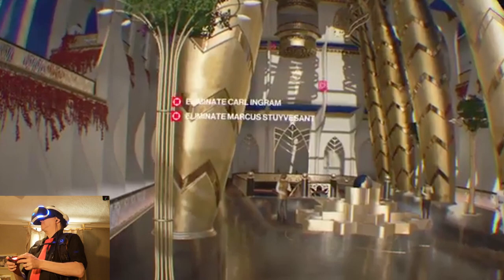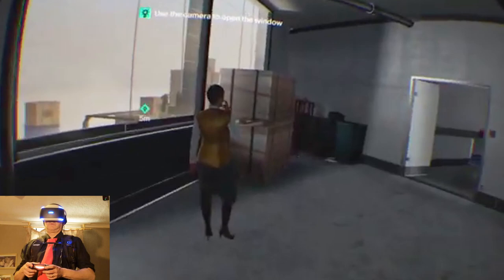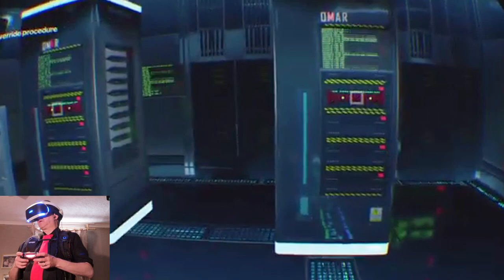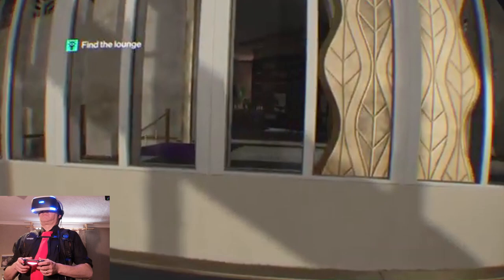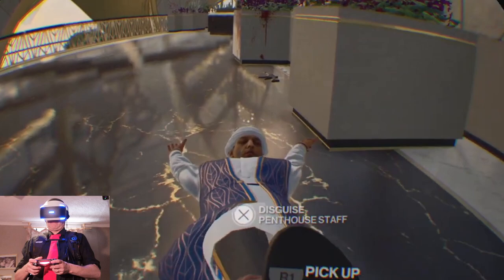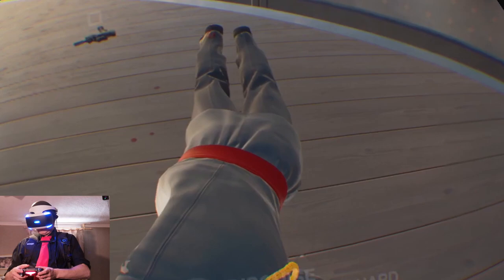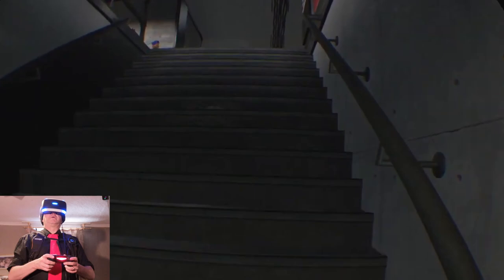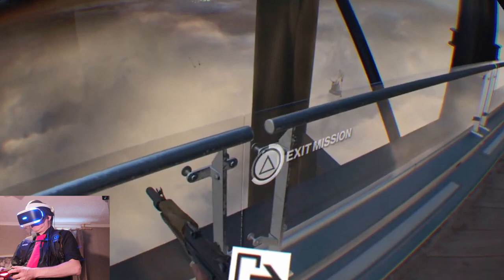Hitman 3 VR - 1ST REAL MISSION! - FULL IMMERSIVE MODE //PlayStation VR // Woojer Haptic Vest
Having played the Tutorial yesterday, can I do the 1st REAL mission?

My Initial Impressions:
Not a fan of the Gamepad mechanics and I don't see why PlayStation MOVE controllers were not an option.
But overall I had fun and the game reminded me of a more free-roaming Blood and Truth.

Game Description from the Developers:
Death Awaits. Agent 47 returns in HITMAN 3, the dramatic conclusion to the World of Assassination trilogy.